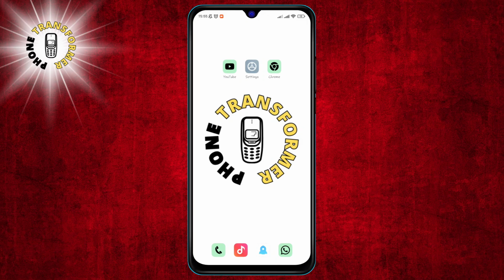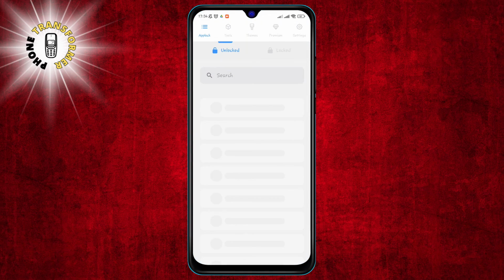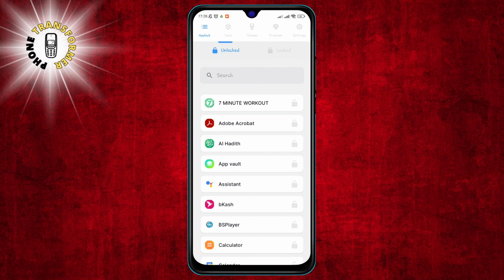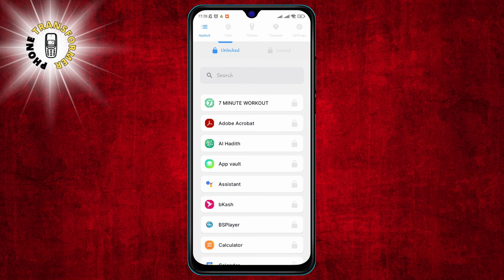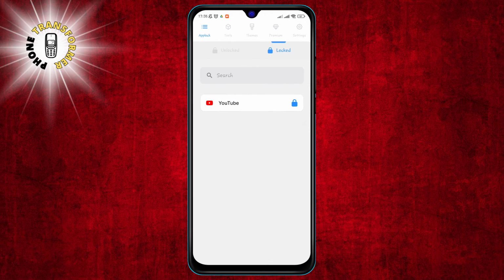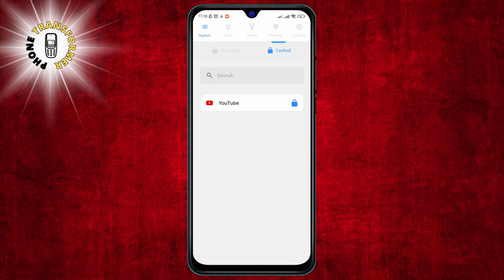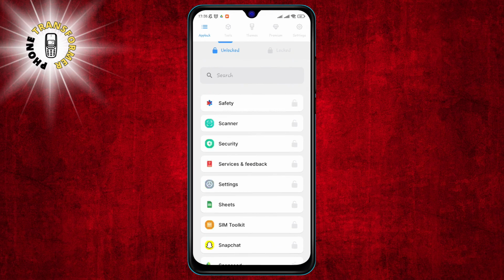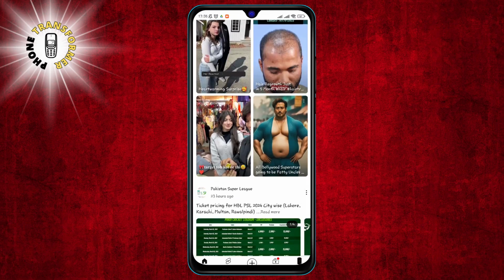How to Unlock YouTube App: A Step-by-Step Guide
Do you want to watch youtube videos without any restrictions or limitations? Do you want to access youtube content that is blocked or unavailable in your country or region? If yes, then this video is for you. In this video, I will show you how to unlock youtube app in FEW easy steps using a simple and free method.

You don't need to root your phone or install any third-party apps. You just need to follow the instructions in this video and you will be able to enjoy youtube like never before. Watch this video till the end to learn how to unlock youtube app in 3 easy steps.

- How to unlock youtube app
- Unlock youtube app
- Youtube app unlock
- Youtube app unblock
- Unblock youtube app